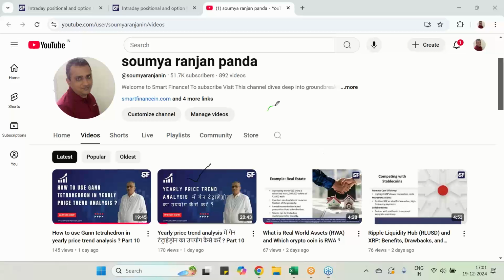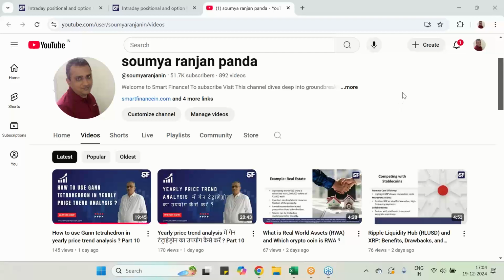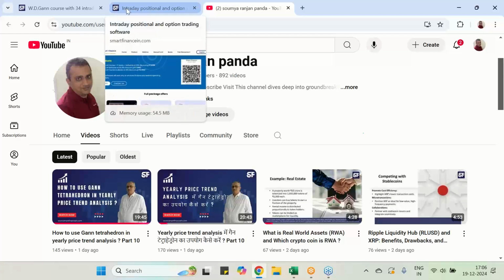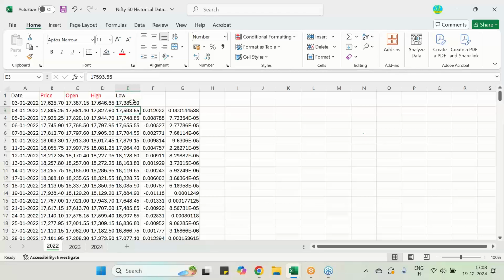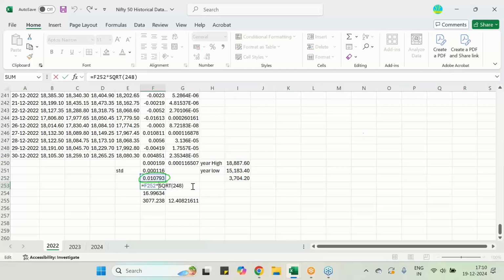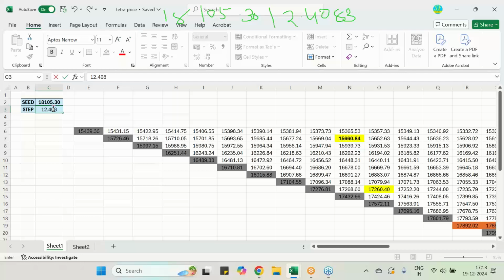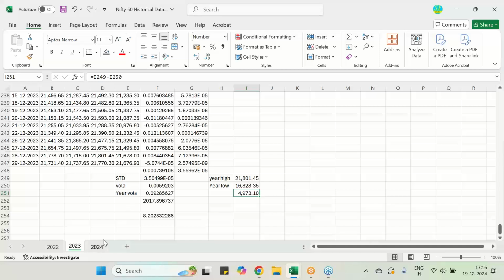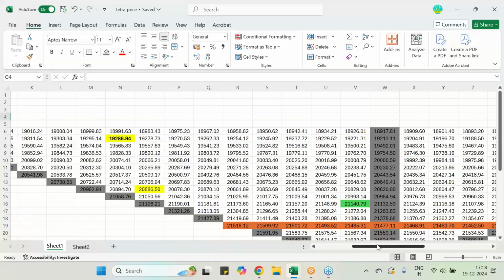Yearly Price prediction using Volatility and Gann Tetrahedron? Part 11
I have detailed the process of calculating volatility using the daily low price. Building on this, I have derived the step value, while using the year's closing price as the seed number. This refined approach has significantly enhanced the accuracy and success rate of year-end forecasts, delivering outstanding results.

Discover how these strategies can transform your trading decisions!